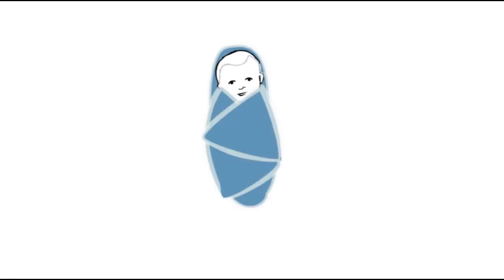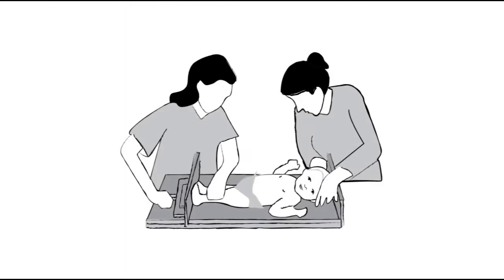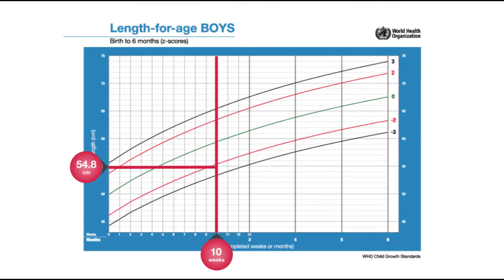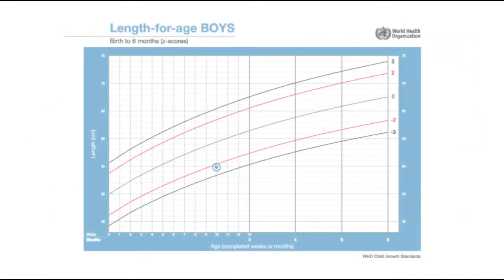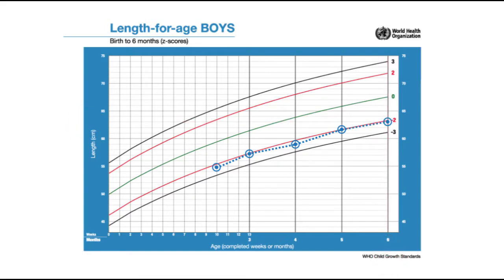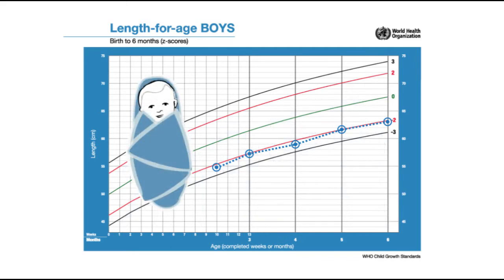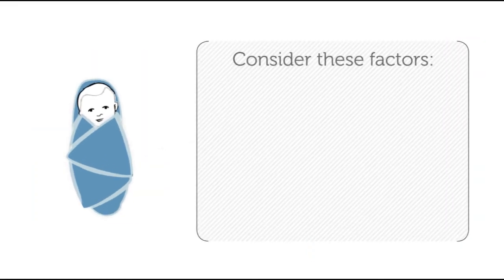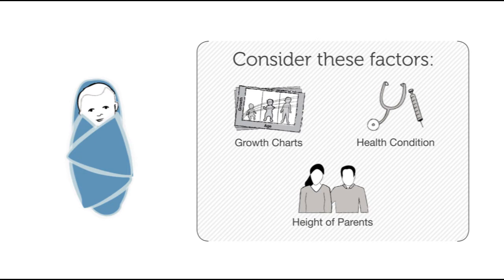Growth: A Case Study of Sam